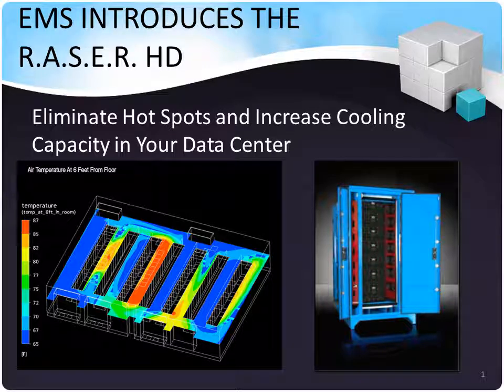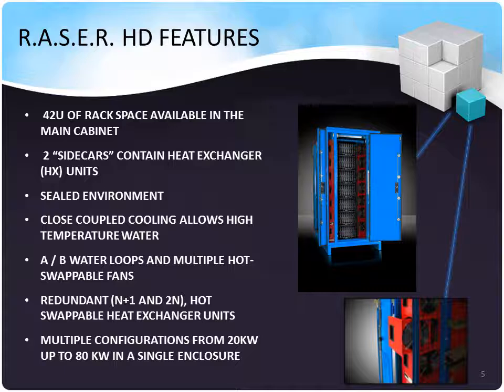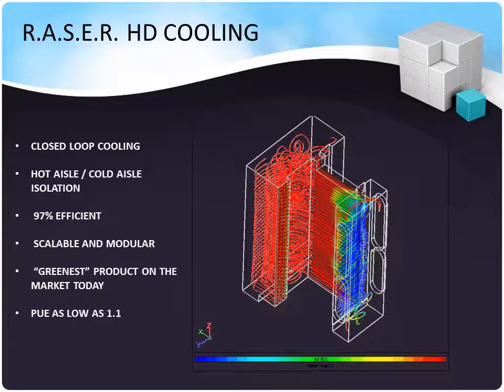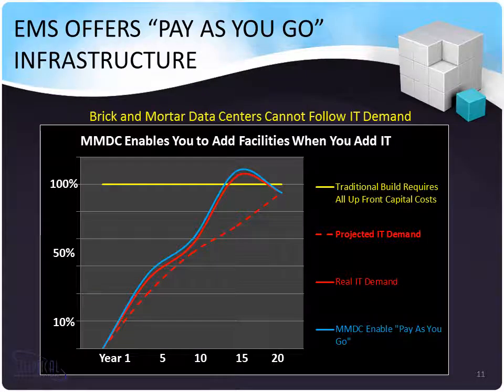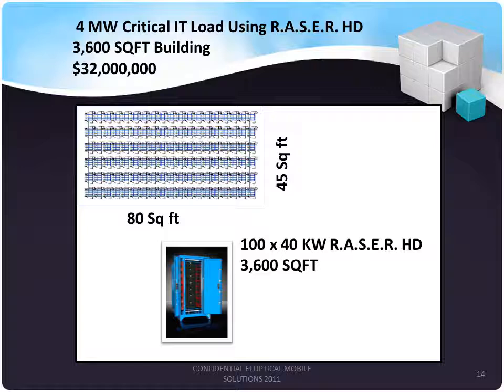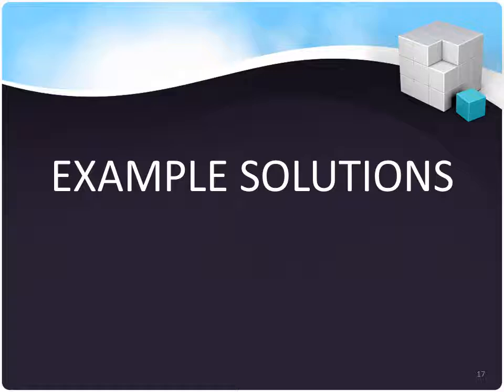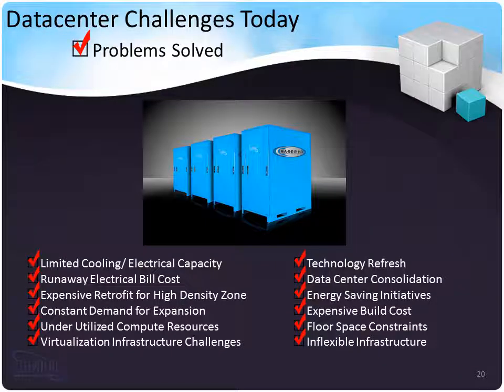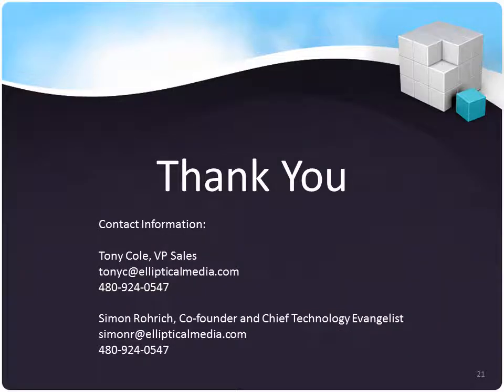New High-Density R.A.S.E.R. HD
Tony Cole, VP of North American Sales, and Simon Rohrich, Co-Founder and Chief Technology Evangelist, present Elliptical Mobile Solutions' newest containerized data center, the R.A.S.E.R. HD. This is the highest density, most energy efficient Micro-Modular Data Center on the market today.  Features include: Fully redundant 136,000 BTU (40 kW) cooling system, active fire suppression, electronic security and environmental monitoring.